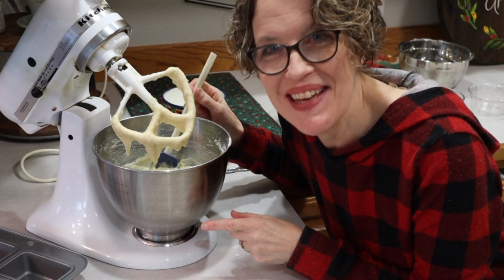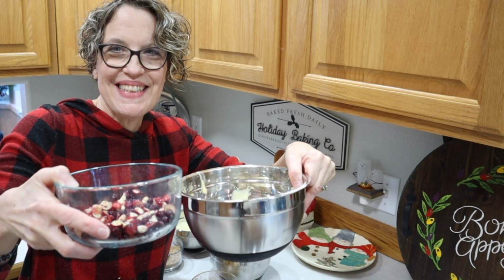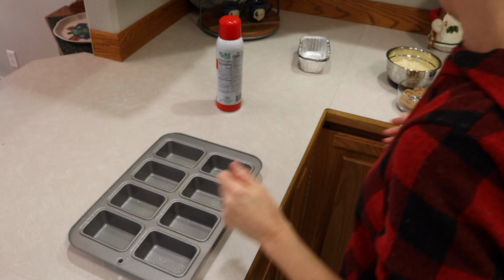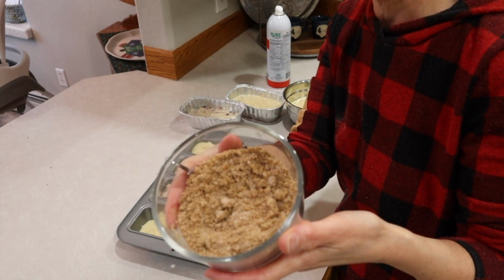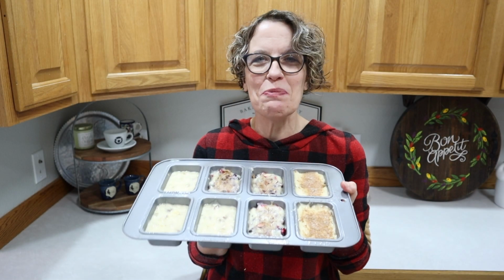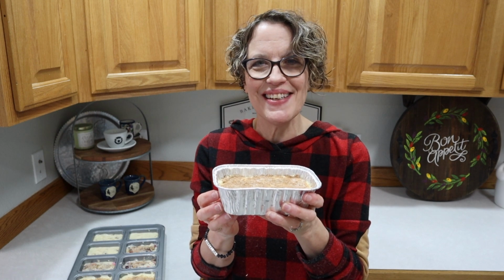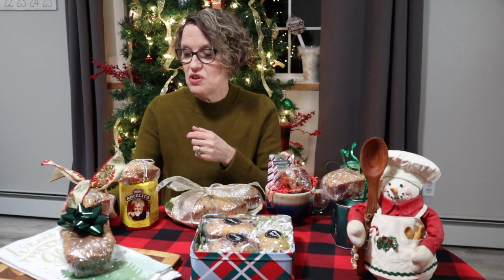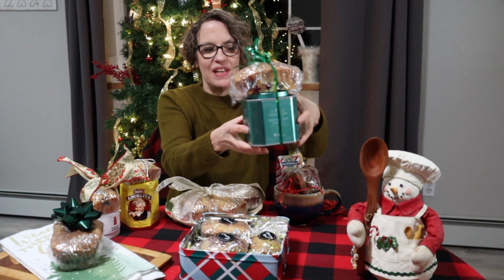Super Easy Quick Bread Recipe Three Different WAYS | 7 Last Minute GIFT IDEAS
n this video Dawn of Cooking shows you how to make a super easy quick bread recipe that you can make 3 different ways using the same batter. Plus it's a great gift idea for the last minute!  Dawn of Cooking will also show you how to put together 7 easy gifts to give your friends and family.

 Recipe Below:

Basic Quick Bread Recipe: This recipe is very special because it came from my mother!
2 Cups Sugar
1 Stick Butter
2 Eggs
1.5 Cups Milk
4 Cups Flour
4 tsp. Baking Powder
1/2 tsp. Soda
2 tsp. Salt
Cream together the butter and sugar. Add the remaining ingredients.
Bake at 350
If you have really small loaves check at 30 Minutes. Large loaves will take 45 minutes approximately. Cook until golden and slightly firm to the touch.

 In this video I divided up the batter 3 ways.
 In one I added 2 bananas and nuts.
In another I added 1 Cup Cranberries chopped
I mixed together brown sugar, white sugar and cinnamon to layer also

Be creative you could also add blueberries, maraschino cherries to different breads and also make a BANANA CRANBERRY (my favorite!!) etc.

My channel is focused on making quality content for adults. I aim to always create family-friendly content that is safe for the entire family to watch together. Cooking is a great family affair and kids can be great chefs too!